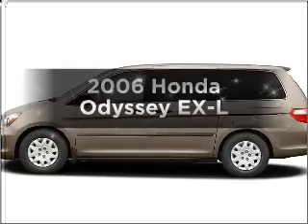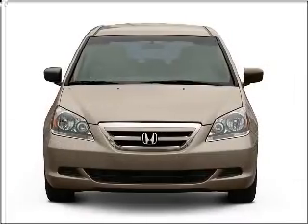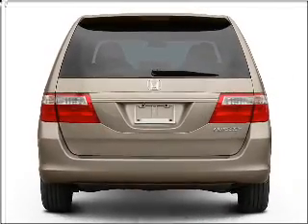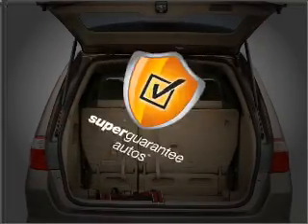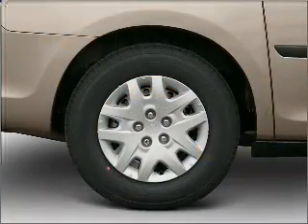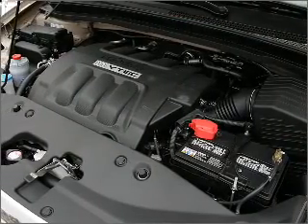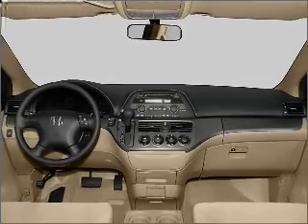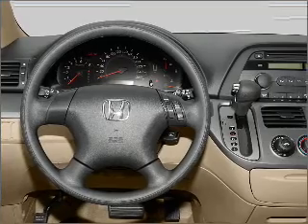USED Honda Odyssey-BIG SALE-BAY AREA CA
Big Honda Cars for Sale Event serving the Bay Area, Alameda Ca, Berkeley, Castro Valley ca, Oakland ca, Union City Ca, Fremont Ca, San Francisco ca, Pleasanton Ca, Dublin Ca, San Mateo Ca,Serramont Ca, Colma Ca, Redwood City ca, San Jose ca, Palo Alto ca, El Cerrito Ca, & Northern Ca areas.
Year: 2006
Make: Honda
Model: Odyssey
Trim: EX-L
Engine: 3.5 liter 6 cylinder 24 valve
Transmission: 5-Speed Automatic
Color: Silver Pearl Metallic
Mileage: 62356
Address:
1302 Marina Blvd